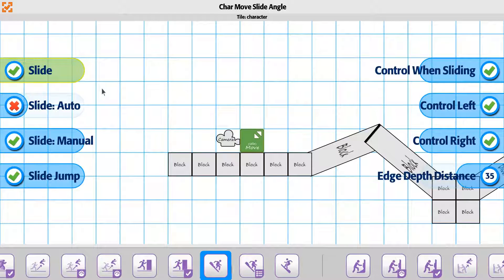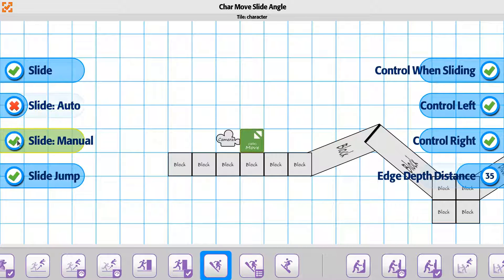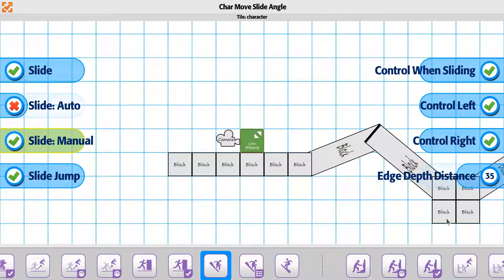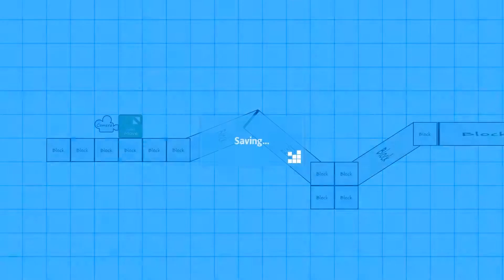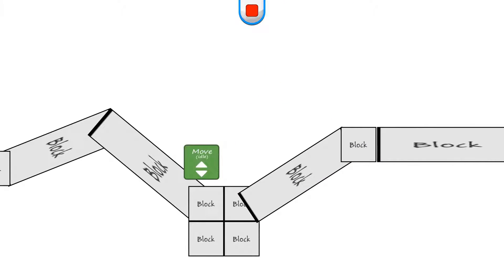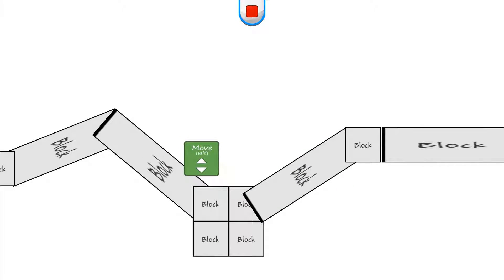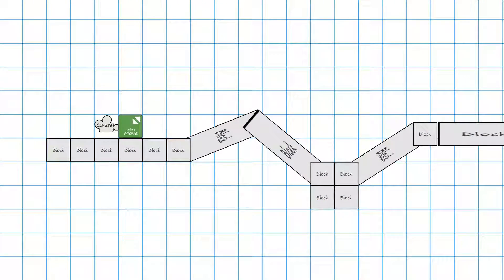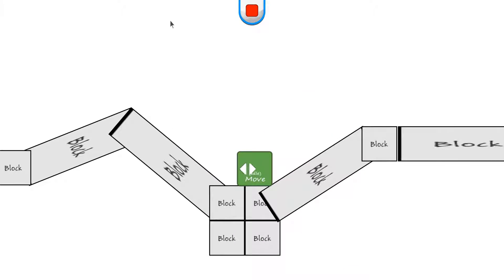Tile 51 Player Tile Slide Angle Setup